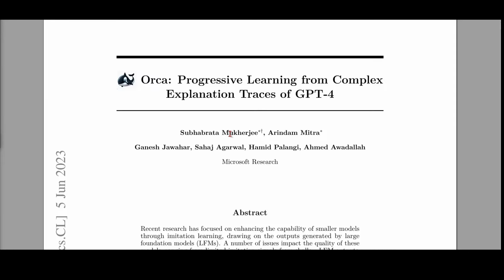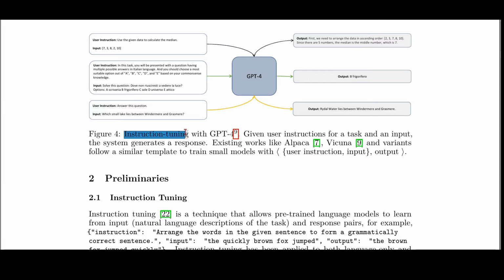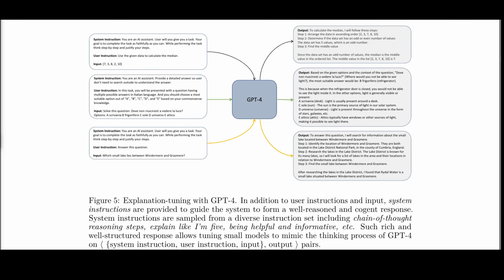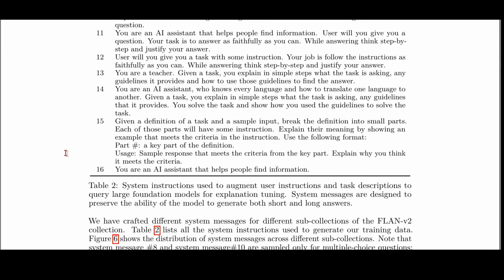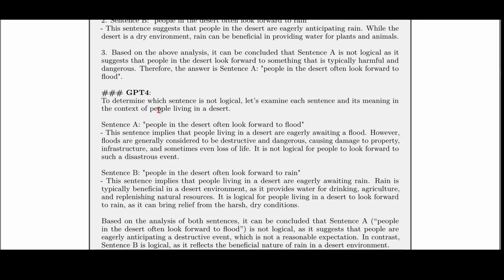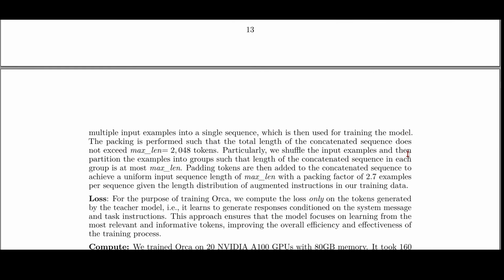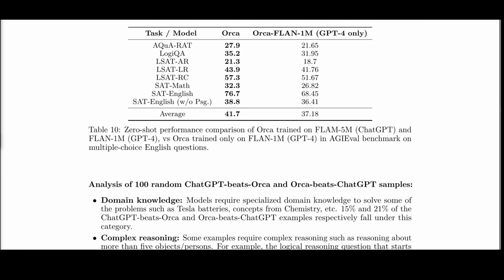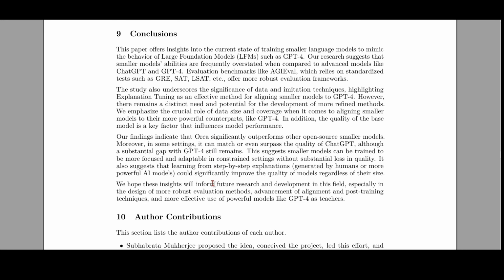Orca LLM - bridging the gap between ChatGPT and opensource?!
Orca is the first model that addresses the very problem of reasoning and logical thinking prevalent in small open-source models like Vicuna and Alpaca. Its the reasoning ability that puts them behind ChatGPT and GPT-4.
Orca with just 13 Billion parameter seems to do as good as ChatGPT! So what is the secret recipe here? Lets find out in this video.

⌚️⌚️⌚️ TIMESTAMPS ⌚️⌚️⌚️
0:00 - Intro
1:56 - Instruction Tuning
2:38 - Problems with Instruction Tuning
3:45 - Explanation Tuning
4:32 - System Instructions
5:10 - Dataset Collection and FLAN-v2
7:04 - Sampling Algorithm
7:28 - Training Strategy
9:06 - Evaluation
11:15 - Limitations and Conclusion

🧸🧸🧸 TOYS OF THE TRADE 🧸🧸🧸
📝 XP-Pen for my scribbles
⌨️🐭 My Keyboard & Mouse
🖥 My Monitor
💻 My GPUs
🎤 My Mic
My work desk

📚 📚 📚 BOOKS I HAVE READ, REFER AND RECOMMEND 📚 📚 📚
📖 Deep Learning by Ian Goodfellow
📙 Pattern Recognition and Machine Learning by Christopher M. Bishop
📗 Machine Learning: A Probabilistic Perspective by Kevin Murphy
📘 Multiple View Geometry in Computer Vision by R Hartley and A Zisserman

I am a Machine Learning Researcher / Practioner who has seen the grind of academia and start-ups equally. I started my career as a software engineer 15 years back. Because of my love for Mathematics (coupled with a glimmer of luck), I graduated with a Master's in Computer Vision and Robotics in 2016 when the now happening AI revolution just started. Life has changed for the better ever since.